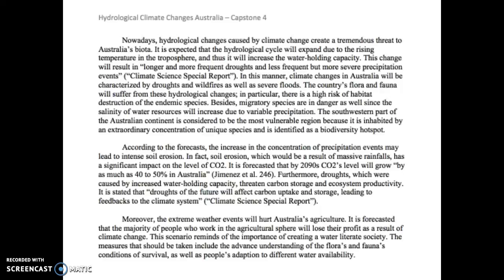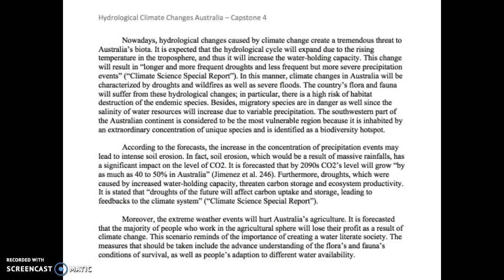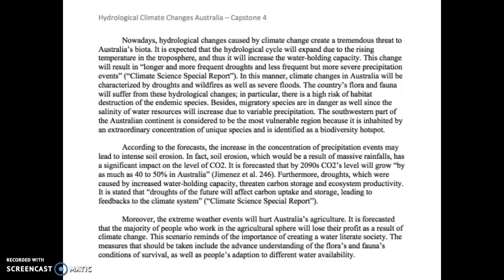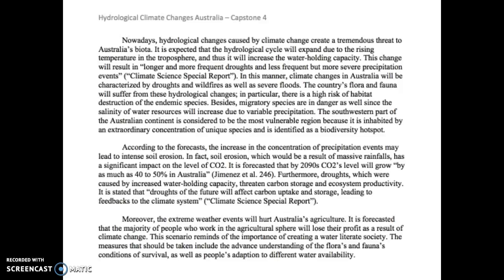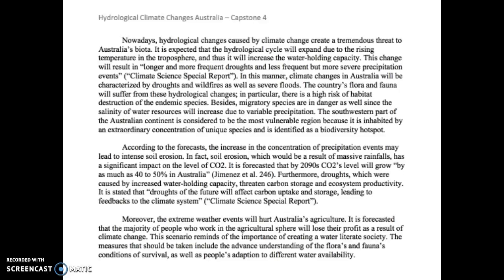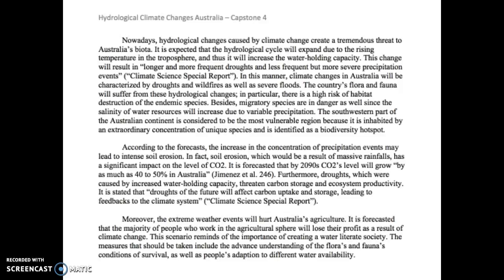Capstone 4 Hydrological Climate Changes Australia